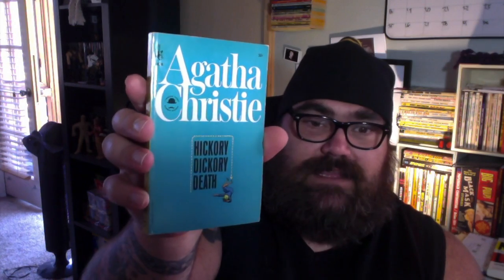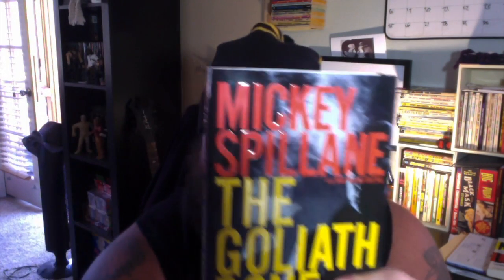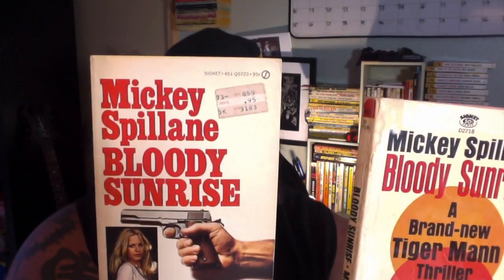Book Haul Greenbooks and Hi Desert Book Oasis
Hey Booktube. Today, I will be showing you the hall I got in Apple Valley a couple weeks back. I spent around $12 at each store. Guess where I got more bang for my buck...